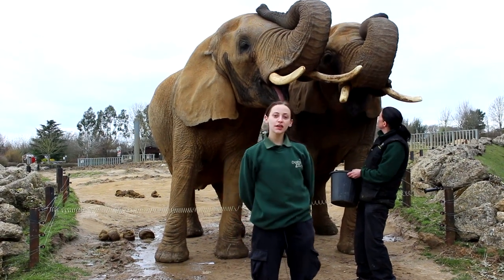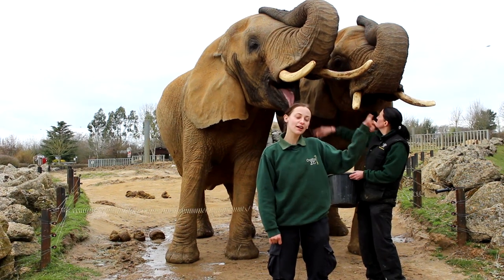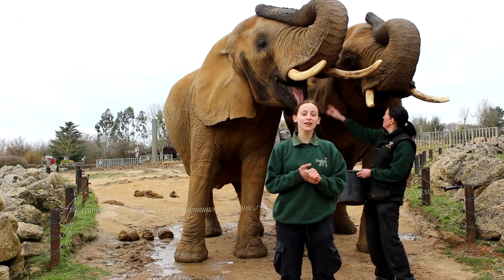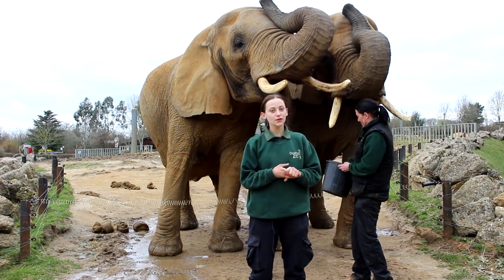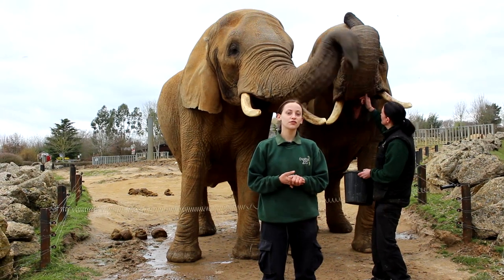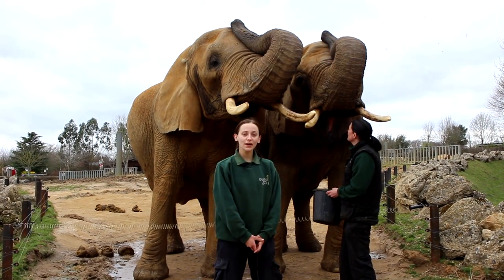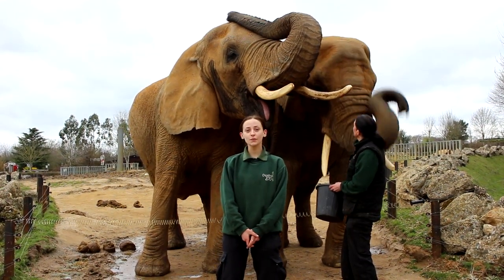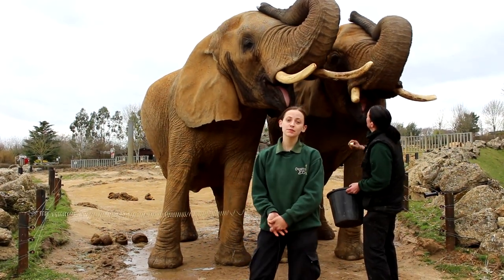About our herd of elephants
Always wanted to know a bit more about our amazing herd of African elephants? Our Elephant Keeper, Emily, has been out in paddock with two of our female elephants to answer some of your questions. Watch the video below to learn more about our gentle giants, Tembo, Tanya, Zola and Opal.

Our four elephants are fantastic ambassadors for their species, allowing us to help educate our guests about the importance of protecting this incredible animal worldwide.